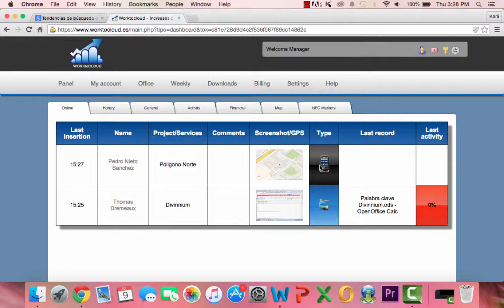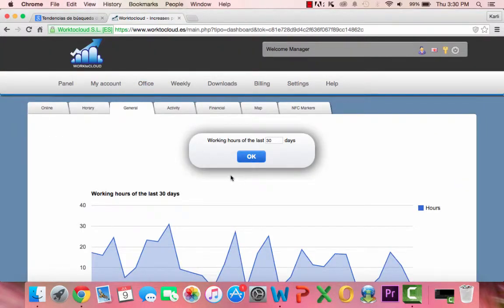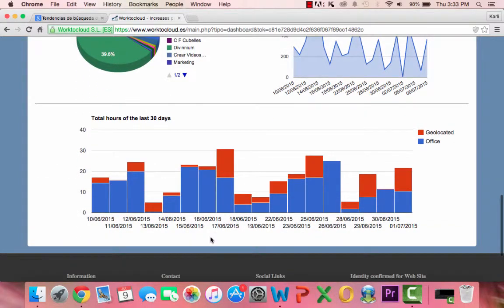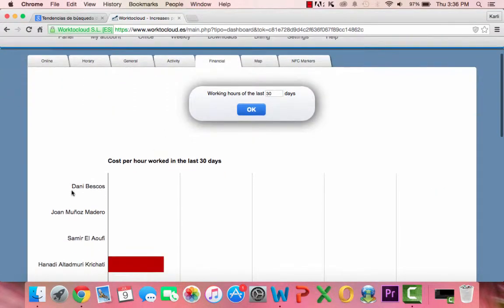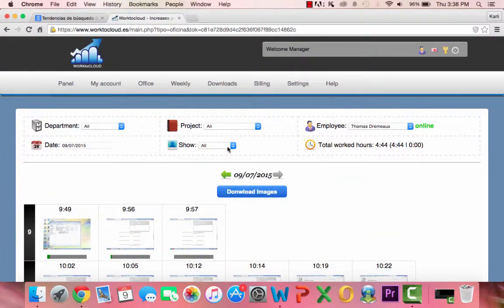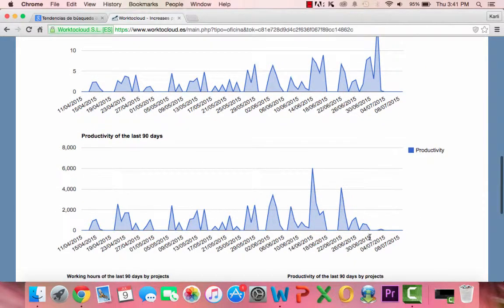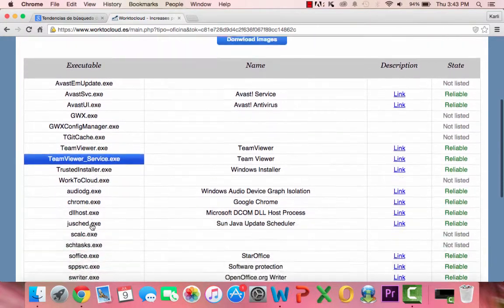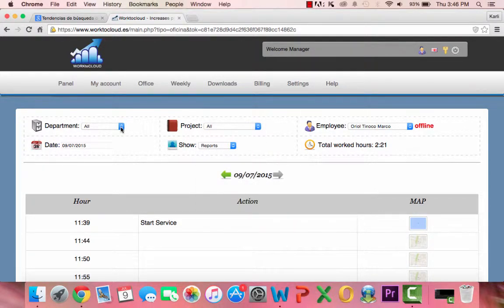5.- Worktocloud advanced settings for security companies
Here we will see additional settings for security companies